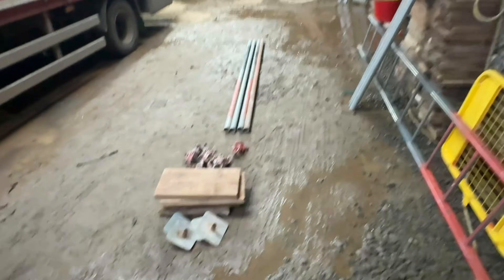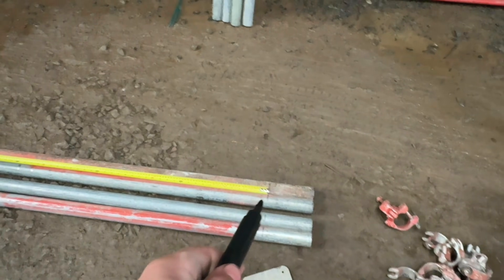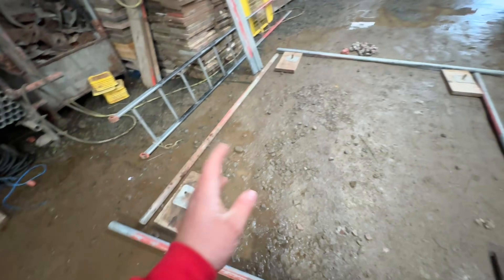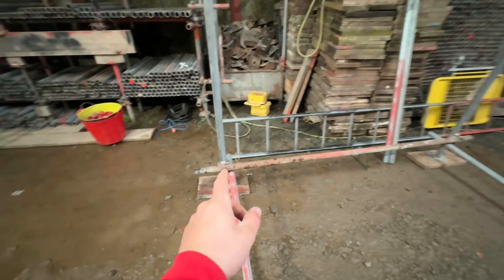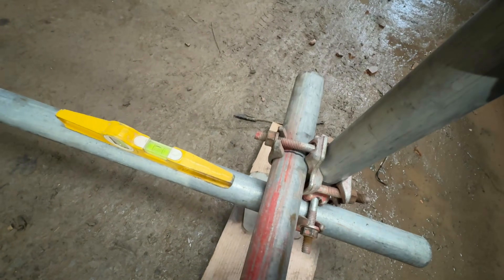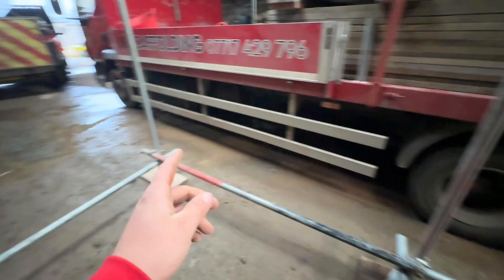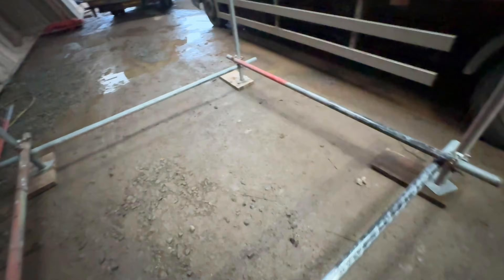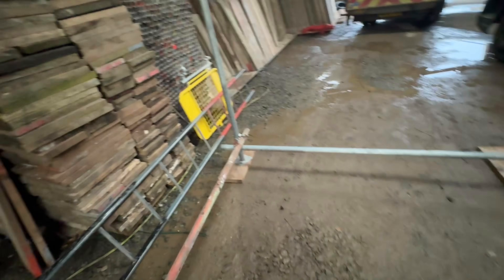Fundamentals of Scaffolding: Basing Out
How to base out a basic scaffold to the collage standers, teaching Pythagoras while levelling all the basics of the process involved. In this video, I will walk you through each step in a clear and easy-to-understand manner, ensuring that you grasp the foundational concepts necessary for successful scaffolding. Had a quiet day today, so I thought I would make this video to share my knowledge and experience with you all. I believe that sharing information about scaffolding techniques can help many people in the construction industry.